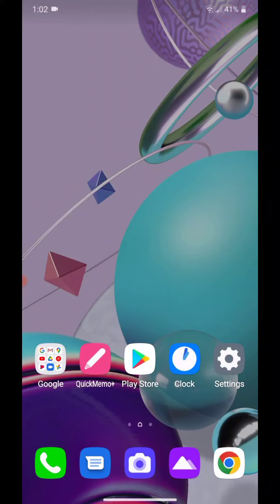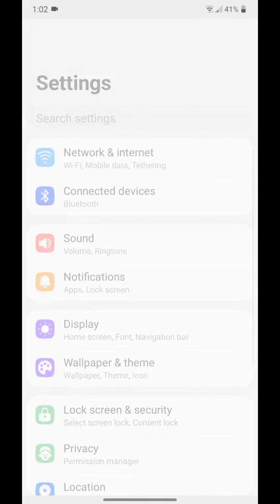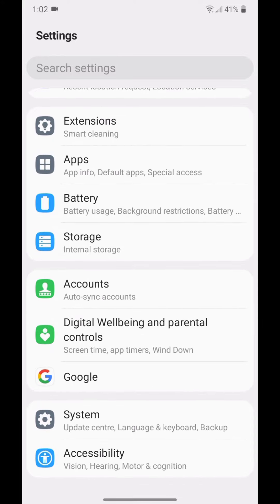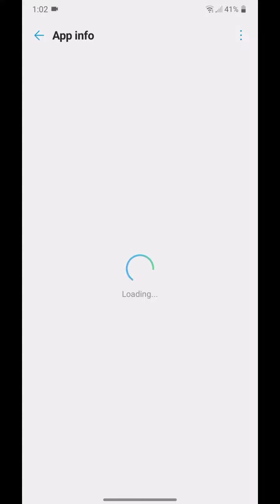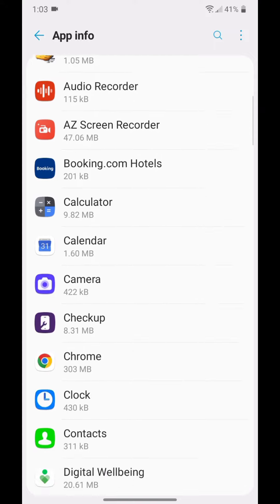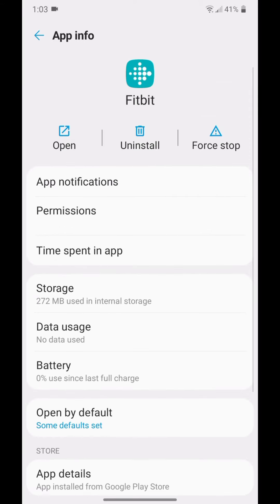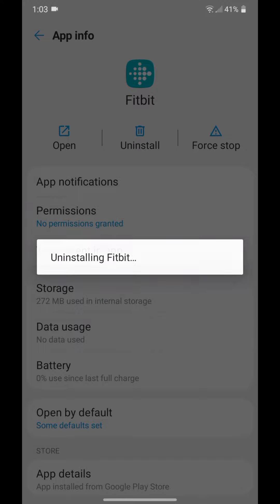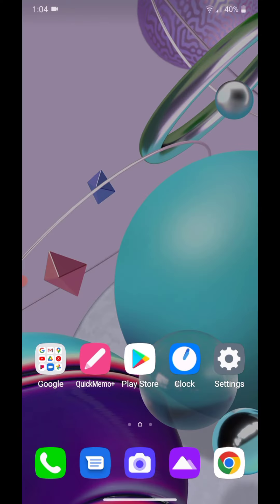How To Uninstall an App on the LG LM K300!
This video will show you how to uninstall an app on the LG LM K300

Thanks